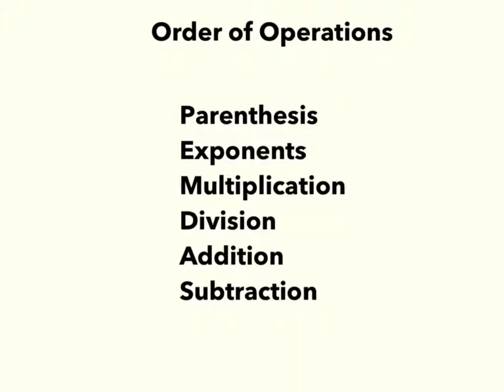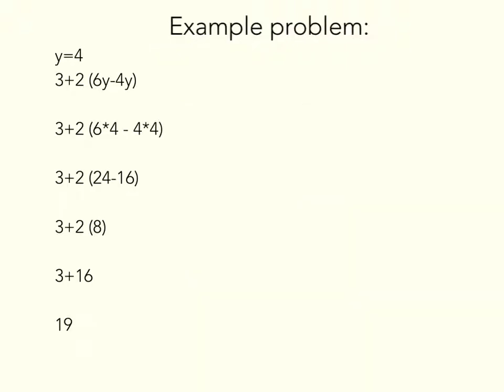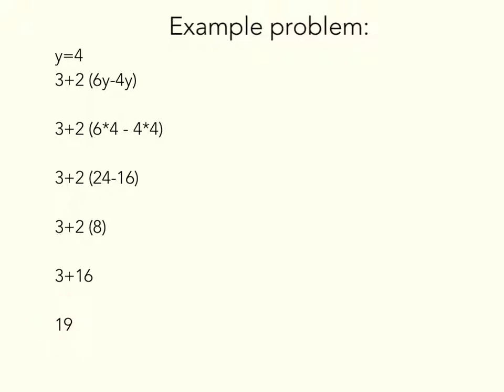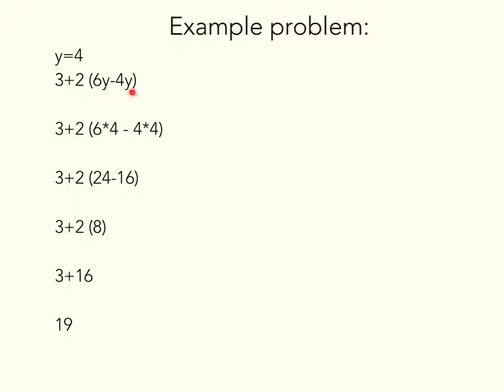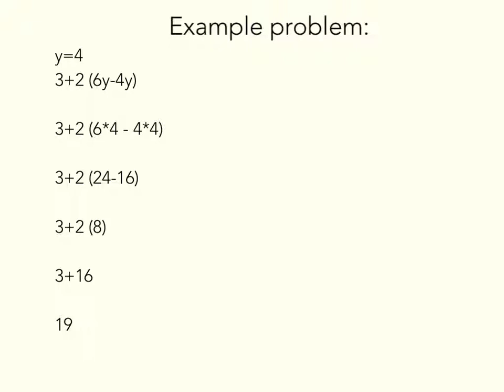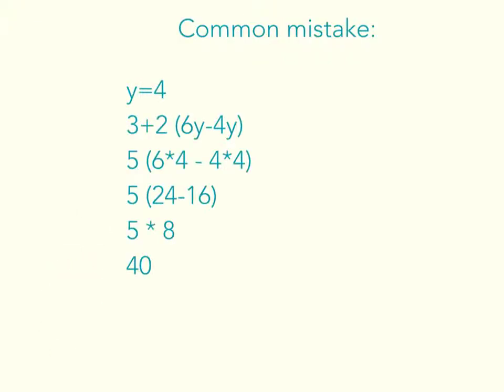Ka Yee and Penny's PEMDAS